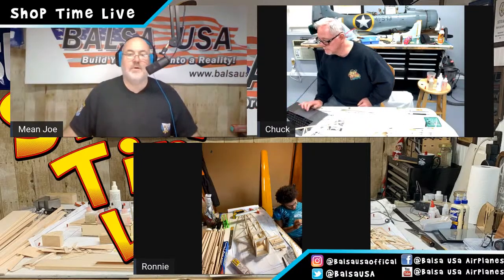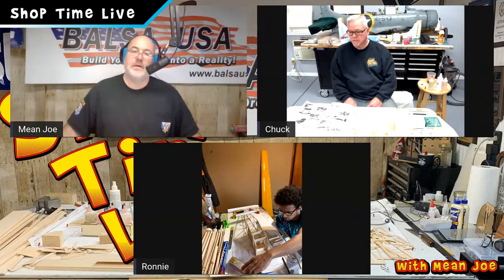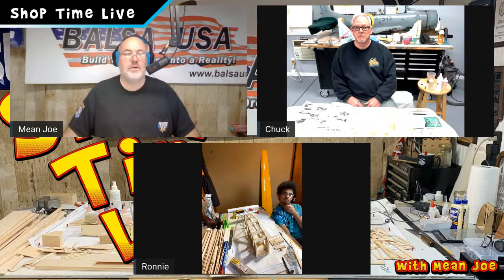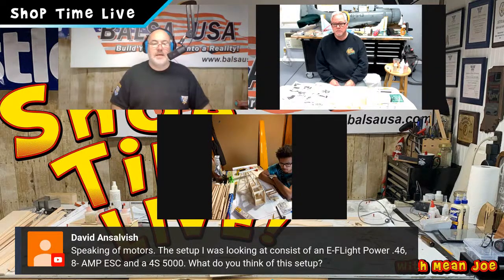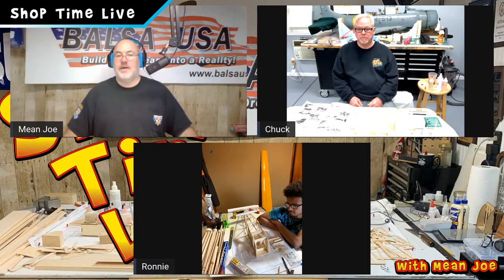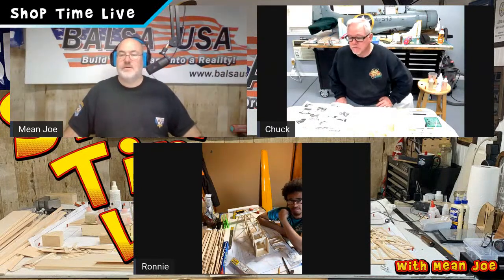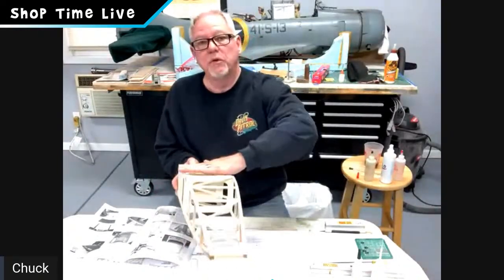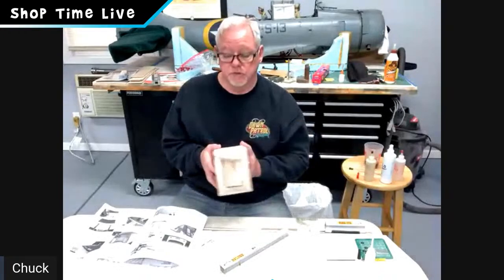Shop Time Live 1/6 Nieuport 17 Build! Episode 4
Hey Gang! Welcome to Episode 4 of the Shop Time Live 1/6 Nieuport 17 Build!